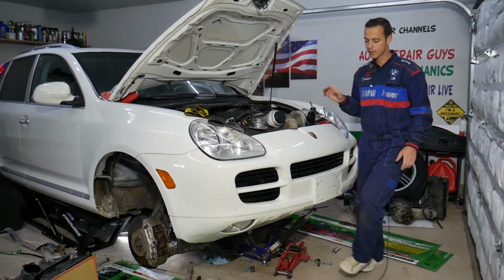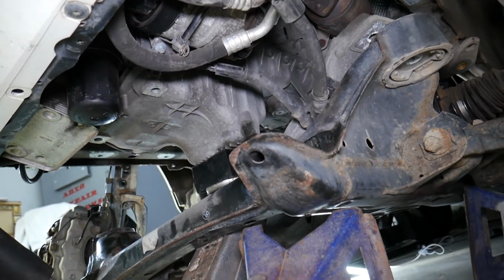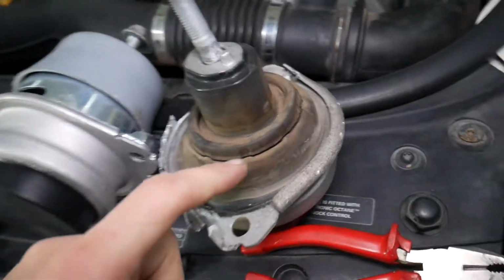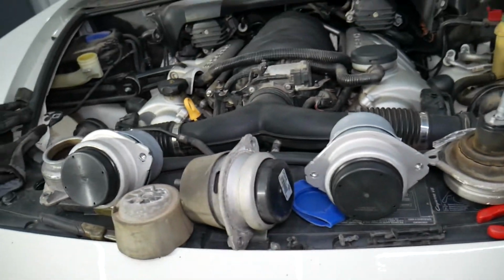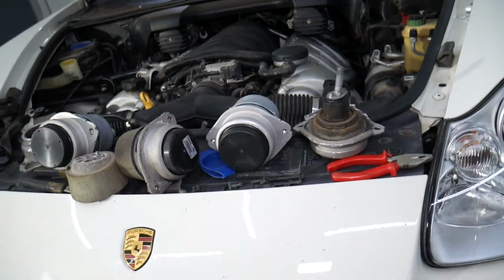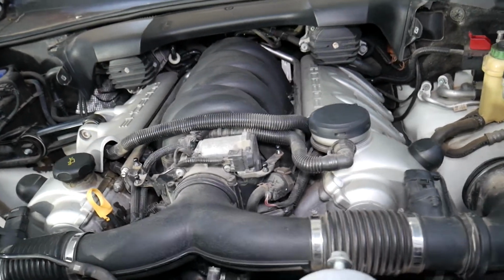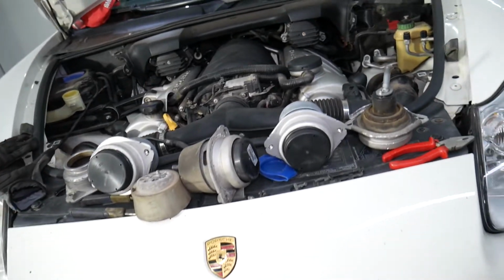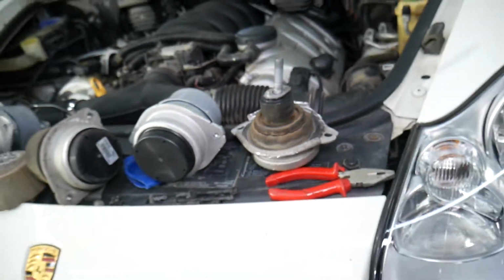SIGNS OF BAD ENGINE MOUNT ON PORSCHE, SYMPTOMS BAD ENGINE MOUNT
If you have Porsche and you want to know the symptoms of bad engine mount / signs of bad engine mount and how to find out if engine mount needs to be replaced on your Porsche we will explain that in this video. It is recommended to replace all mounts at the same time because if one mount went bad the rest of the mount would be most likely affected too. Very often engine vibrations can be caused by broken cracked engine mount / or engine mount that is old and it lost its elasticity. We demonstrated the symptoms of bad engine mount / signs of bad engine mount on Porsche Cayenne but the procedure to fix engine vibrations might be the same for many Porsche models.

► Engine Mount (check for your car)
► Mechanic Tool Set